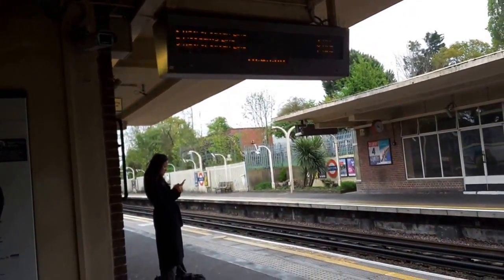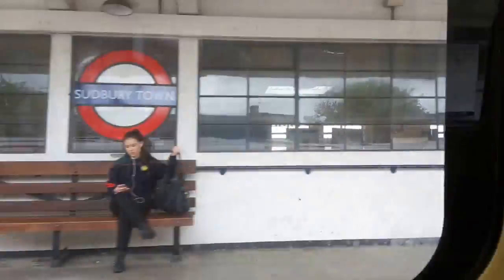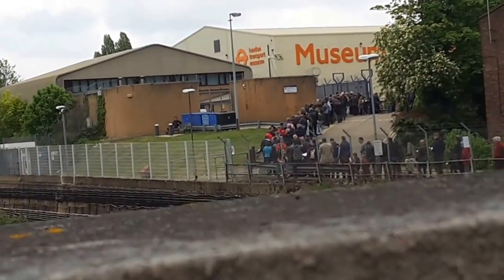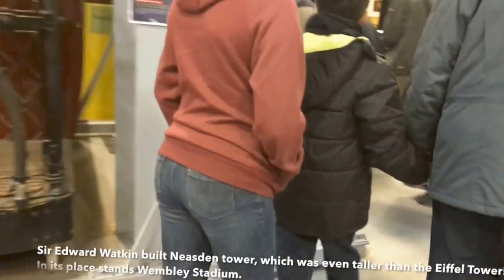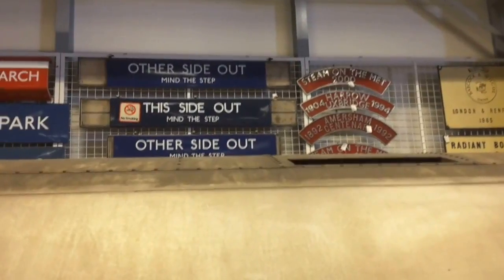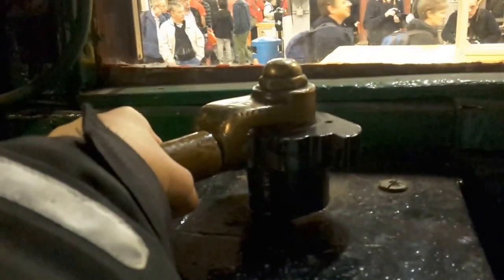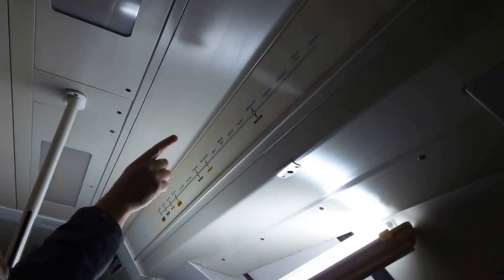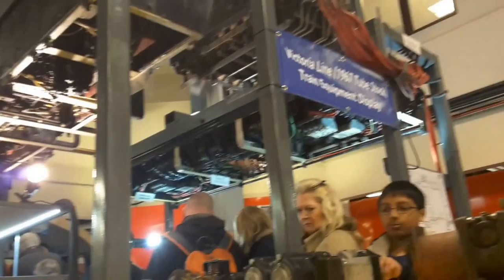The Greatest National Railway Journeys (Series 1, Ep 5): THE ACTON DEPOT!!!